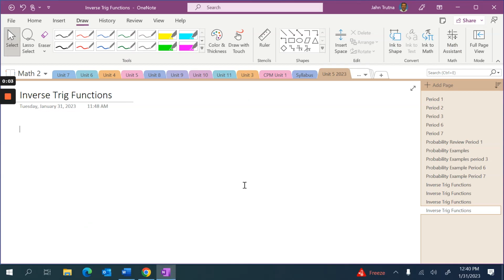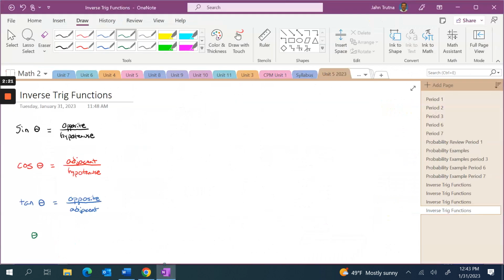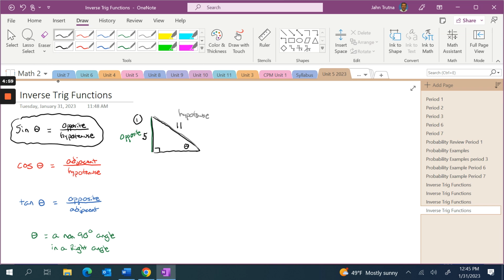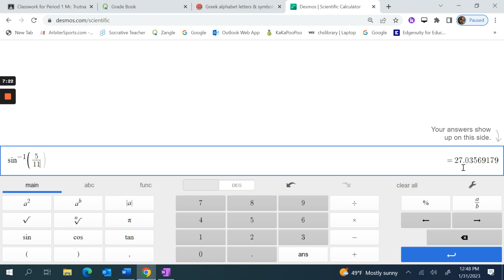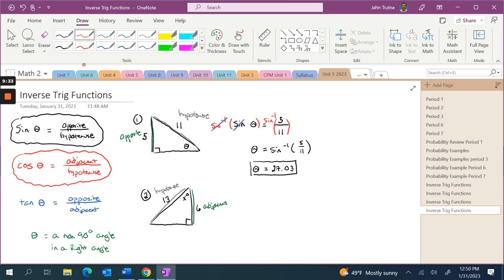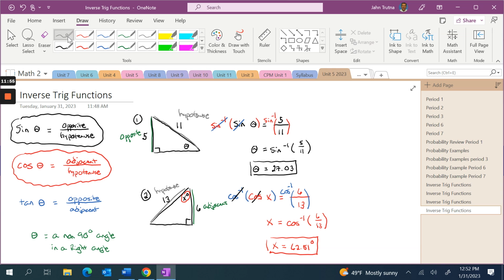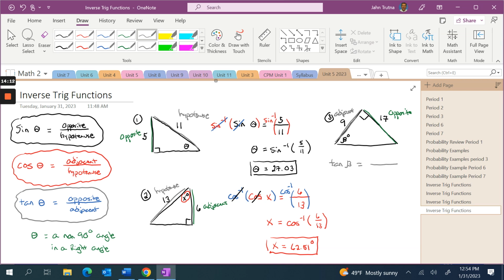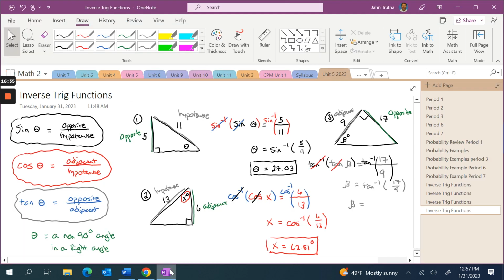Notes Inverse Trig Functions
Mr. Trutna